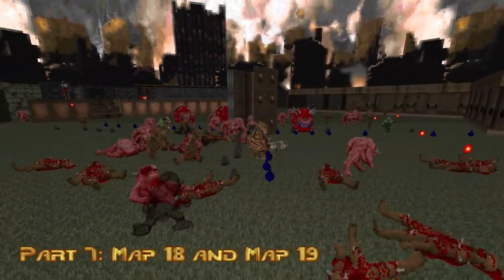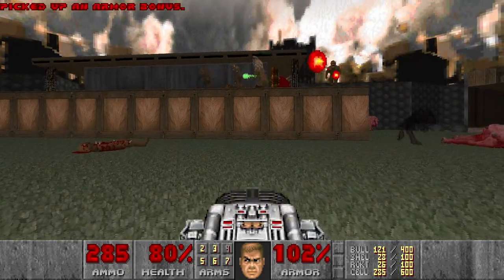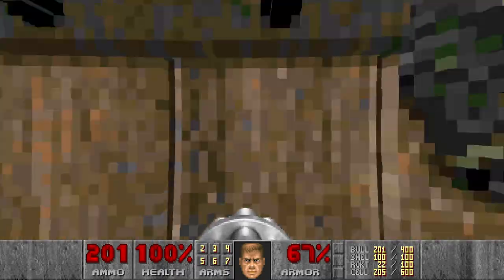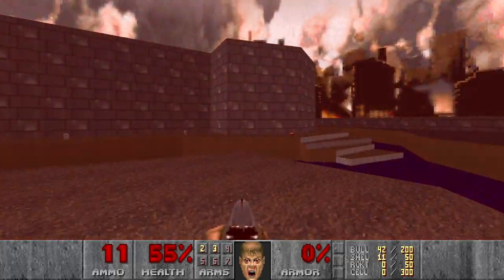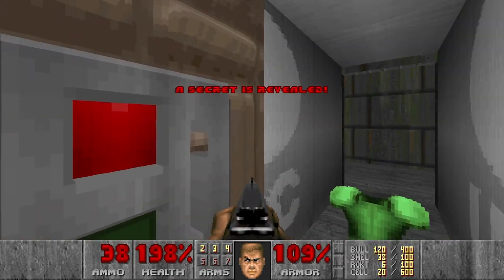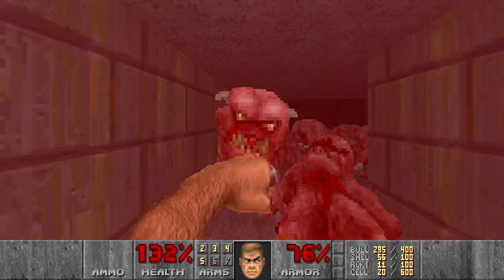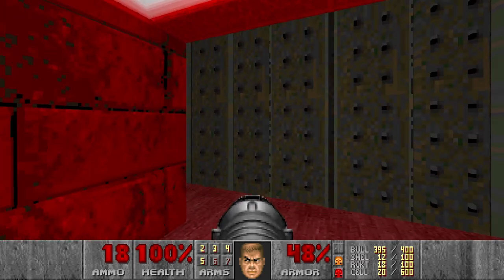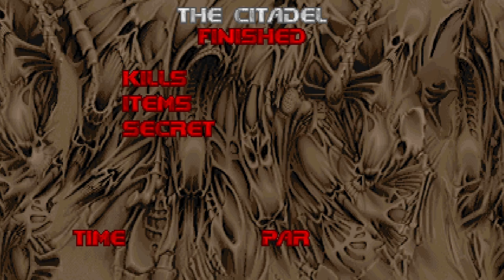Voxel Doom 2 - Part 7: Map 18 and Map 19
00:00 Intro
00:08 Map 18: The Courtyard
08:10 Map 19: The Citadel
19:30 Outro

Complevel: Doom (Strict)